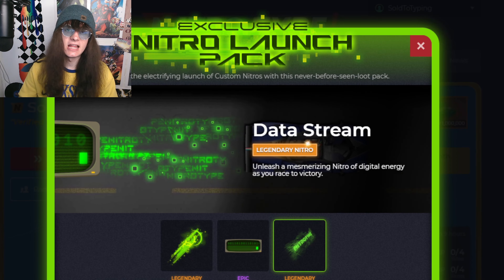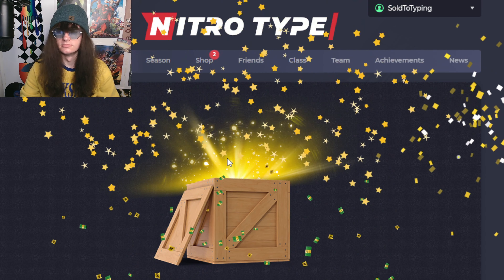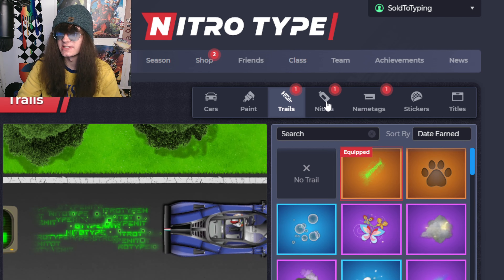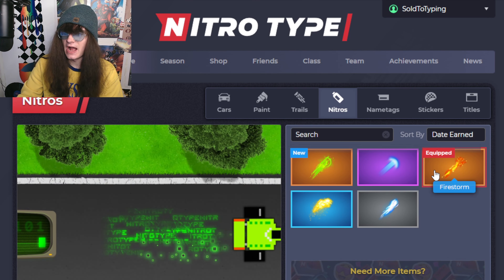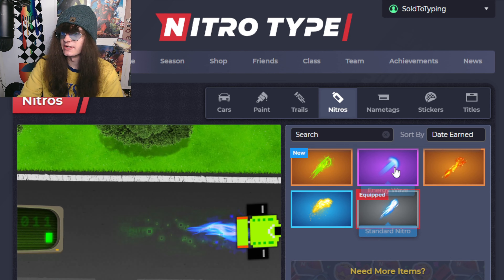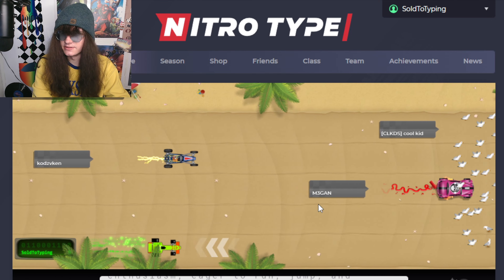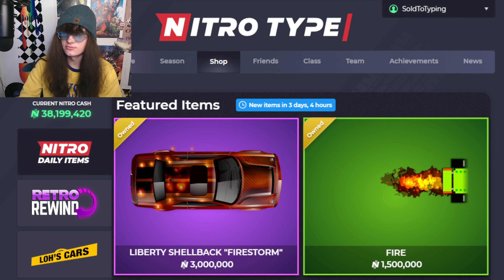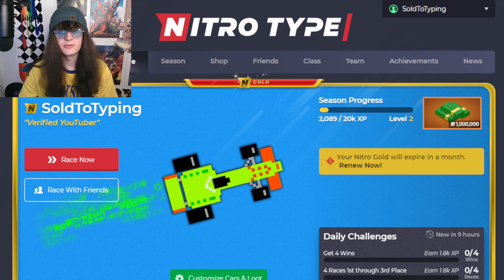This Nitro Type Update is INSANE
Including the new $15 Nitro, Trail, and Nametag pack which has the new Nitro Type car nitro. This Channel puts out content all the time so it would be a big help if you helped the Grind!
Epic Games Support-A-Creator Code: SOLDTOGAMING

Use code “SOLDTOGAMING” in any Epic Games run games!